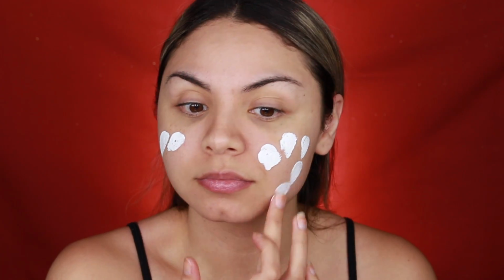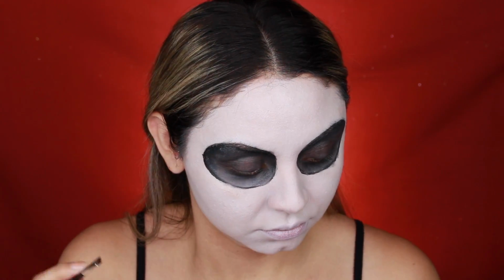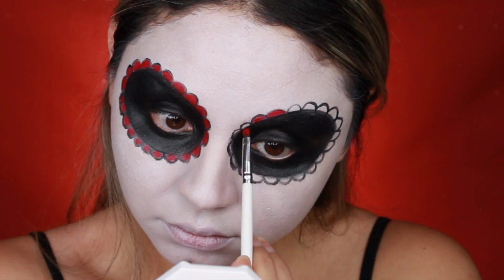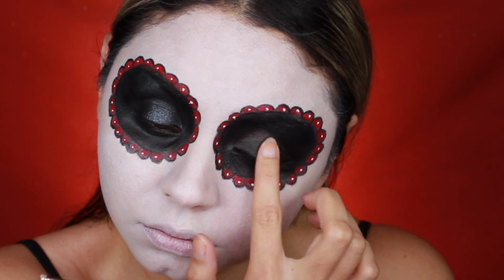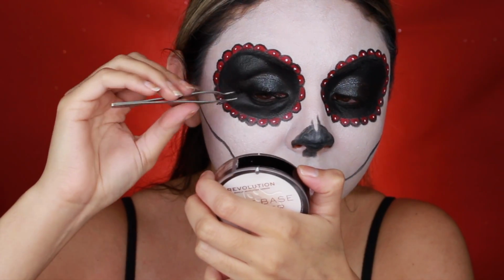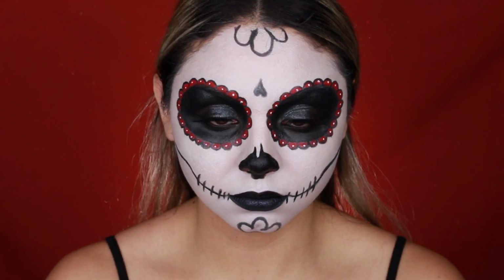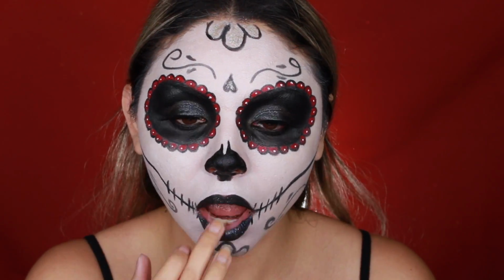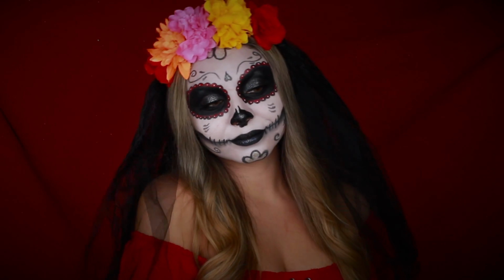EASY SUGAR SKULL TUTORIAL - Dia De Los Muertos DIY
EASY SUGAR SKULL TUTORIAL -  Dia De Los Muertos DIY **This tutorial can be used for Day of the Dead in November as well. Hope you guys like this tutorial.

Please read resource below to learn more about the day of the dead Mexican Holiday:

PRODUCTS MENTIONED:
Makeup revolution white base foundation (dupe)

White powder dupe NYX white translucent

Nyx liquid eyeliner

NYX jumbo pencil shade black bean

Sigma pen eyeliner

jaclyn hill eyeshadow palette

Anastasia beverly hills american doll lipstick

Sigma white eyeliner

La Girl eyeliner

Dose of colors desi x katy palette dupe for black eyeshadow

Sigma mascara

Ardell lashes

Milani black liquid lipstick

Stila glitter diamond dust

Makeup revolution setting spray

Dia de los muertos veil

Eye Contacts from Desio

I get Cash Back when I shop online - Sign up for free with Ebates

I have purchased all of these products unless stated other wise in the video. YouTube is not my job, I work a normal 9-5 job. I do this for fun and to help others. are affiliate links, I do earn a small commission when you purchase through them, which helps me buy products for review and improve my channel. If you would like to support me, thank you very much, if you are uncomfortable doing so, no problem, you can search for the products on google that I list. Still thank you so much. I hope you enjoy my videos ❤